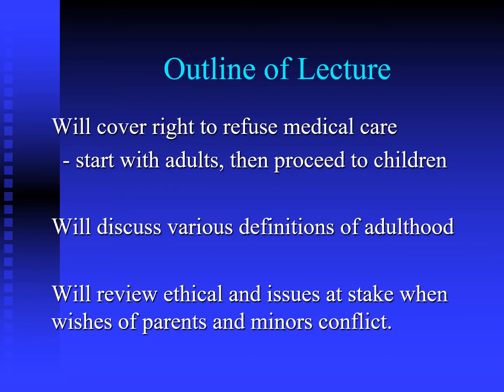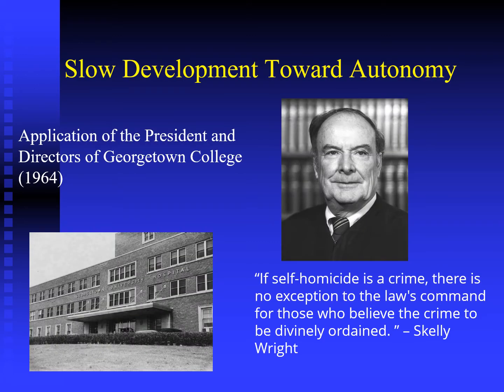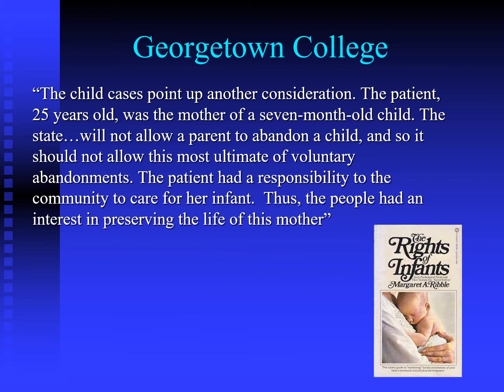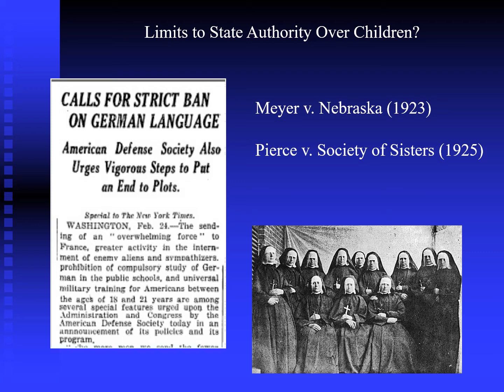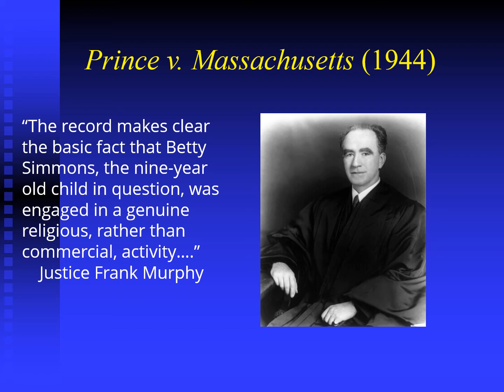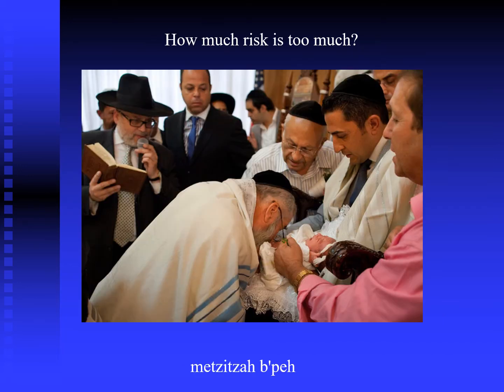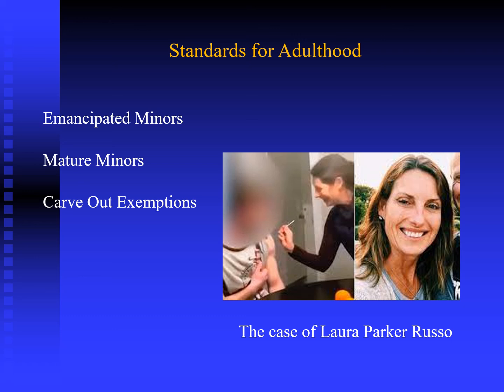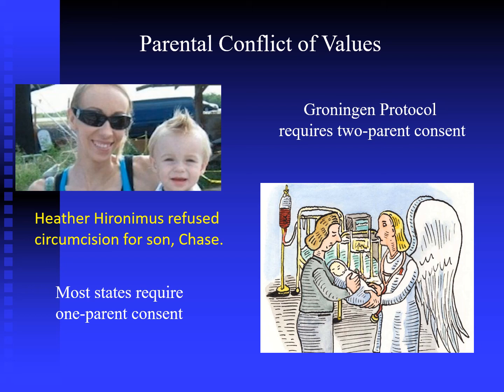week #9 lecture with sound for youtube